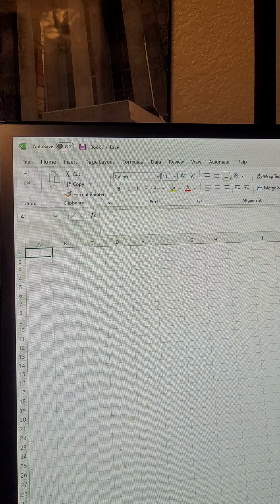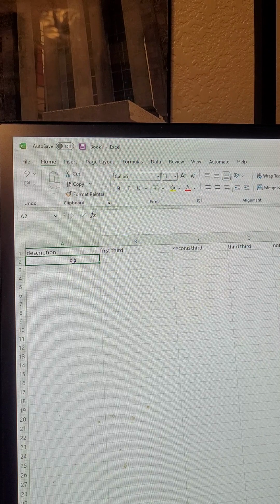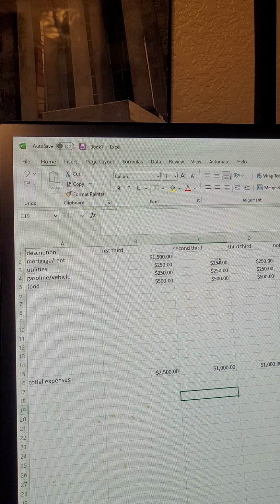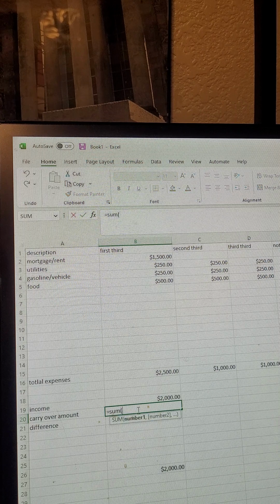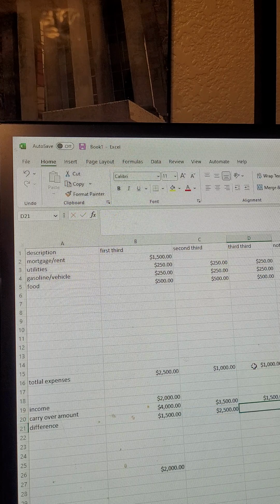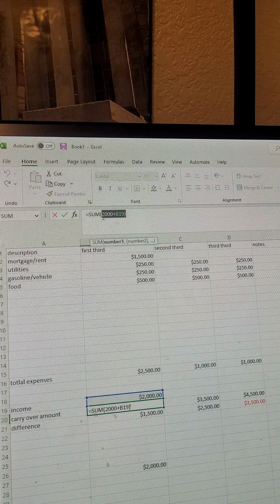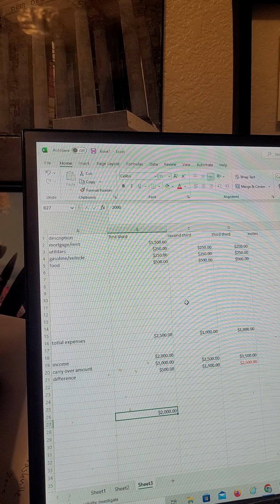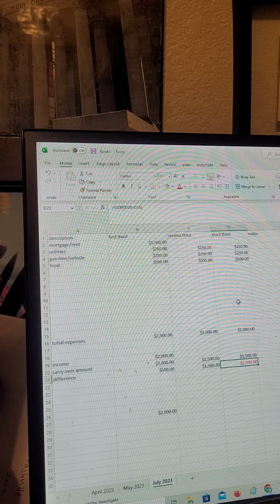Budget In Excel in under 11 minutes.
Please take 11 minutes out of your life to make a meaningful impact on the rest of your life.